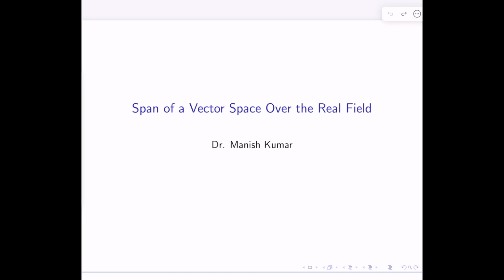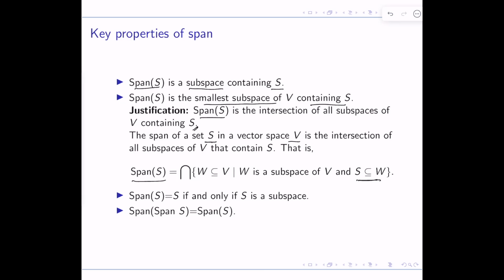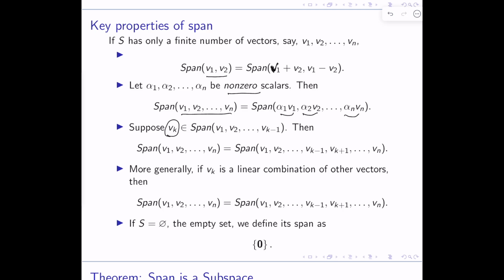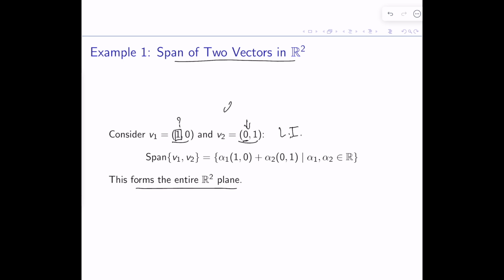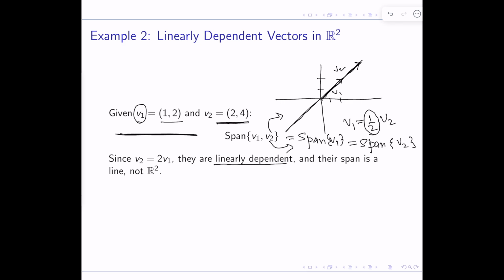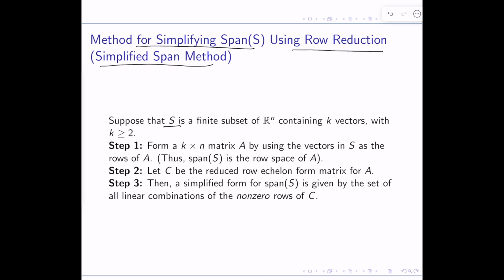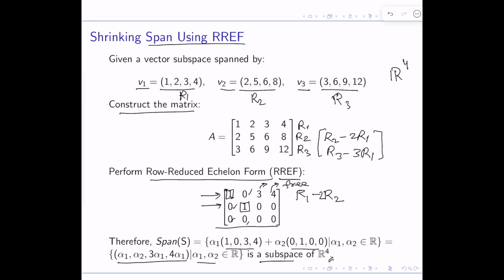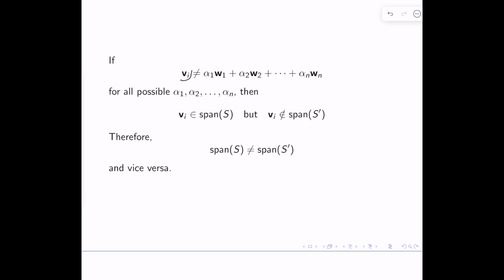Lecture-10 | Span of a vector space | Dr. Manish Kumar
Welcome to Dr. Manish Kumar's channel! In this video, I share the definition of a span of a vector space, examples of a span, examples of NOT span, key properties and basic theorems of span, and many more important concepts. Download practice problems here.